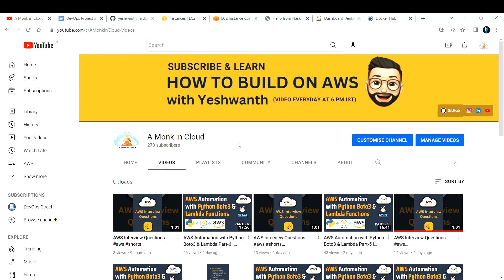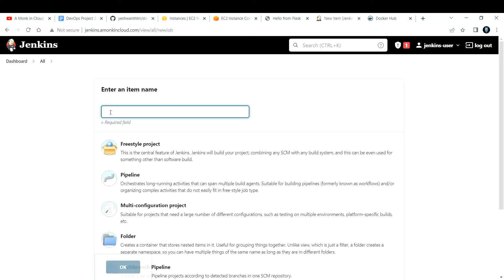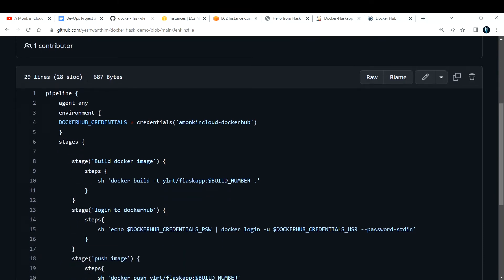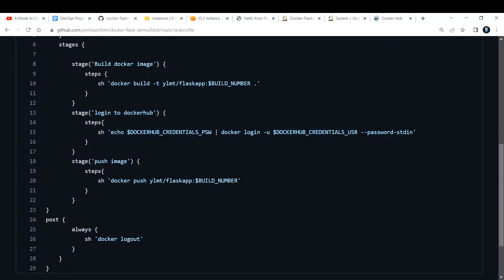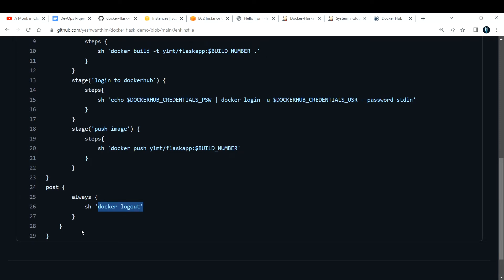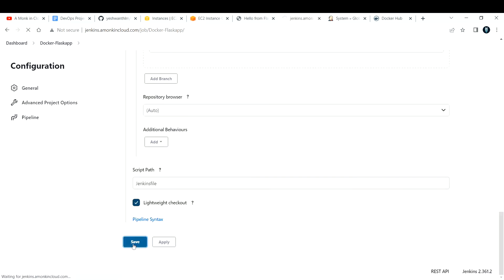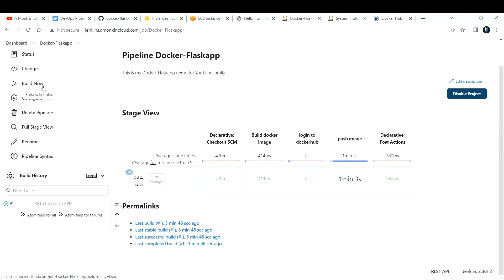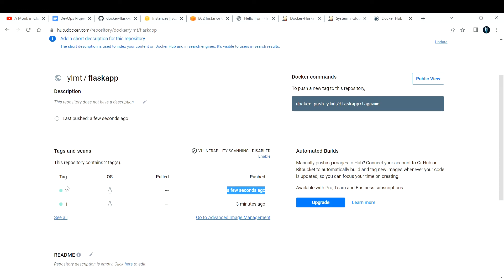DevOps Project 2 | Jenkins CICD Automation | Build & Push Image to DockerHub using Jenkins | Part 3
Hi Learner,
In this video we will learn how to Build & Push Image to DockerHub using Jenkins

Regards,
A Monk in Cloud